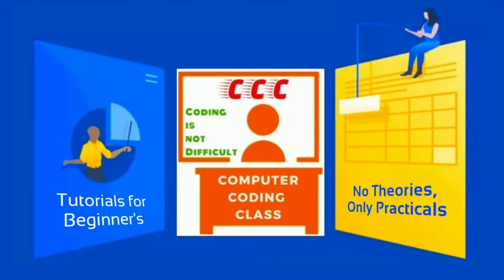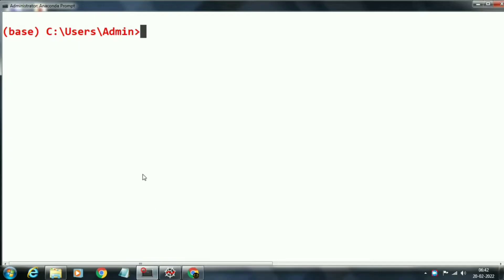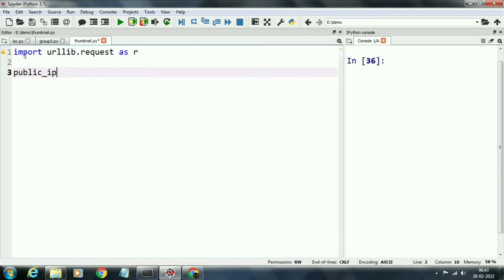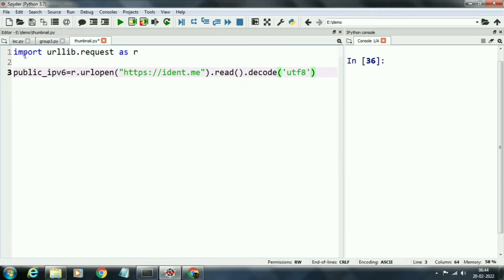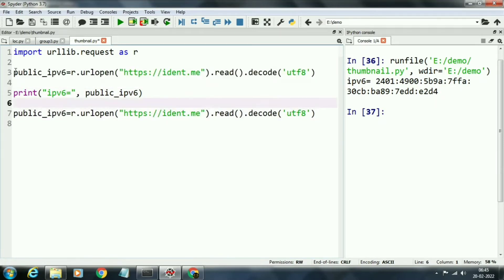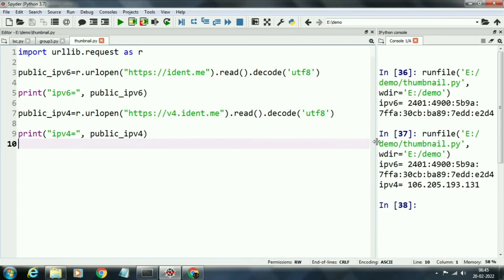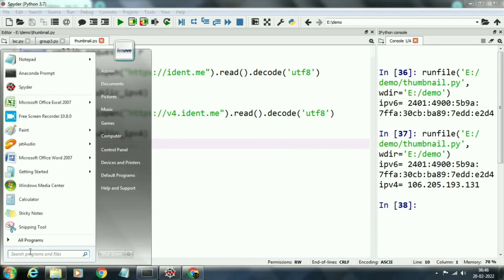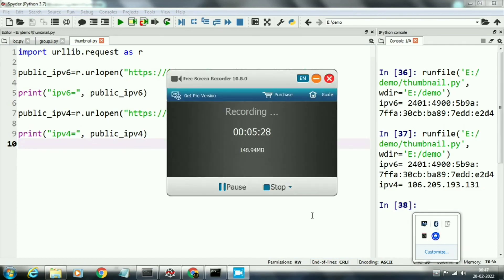How to get Public IP Address using Python, How to Get External IP Address using Python, IP Address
*Title:-

Computer Coding Class channel is best suited for CBSE class 12th Students who opted Computer Science or Informatics Practices subject. We are trying to cover whole syllabus of IP and CS.

*Channel Name:- Computer Coding Class

*Proprietor:- Preksha Multimedia Pvt. Ltd., India

*Important  Python programs:-

Abhivandan Mehta, Abhivandan, abhivandanmehta,